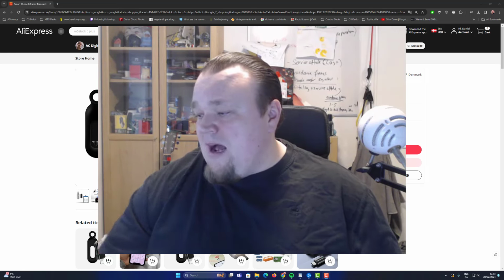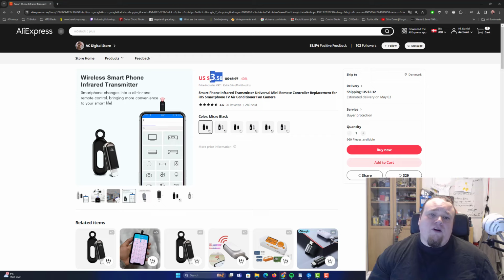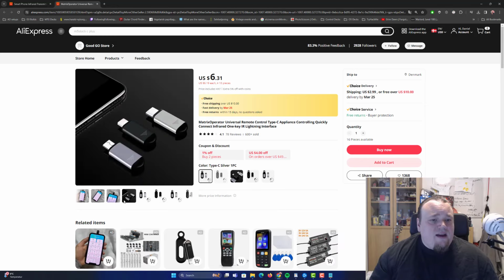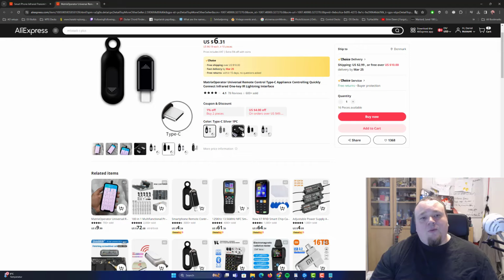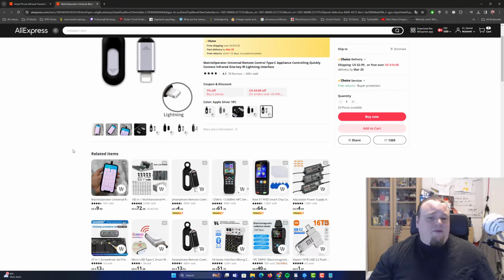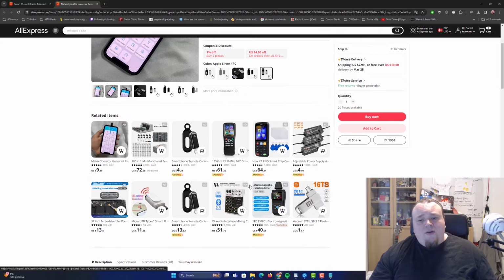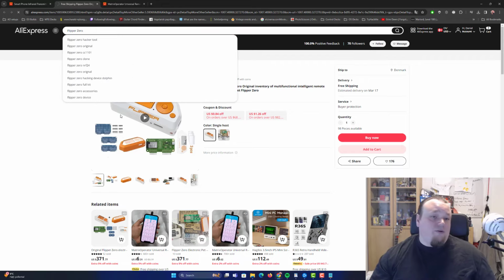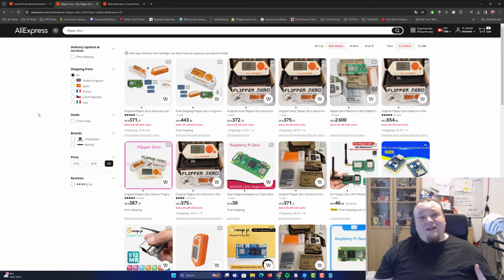Shutting Down Anything: Red Team Tricks for Saying Goodbye to Flipper Zero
In this video, we will be discussing some clever tricks for shutting down anything, with a specific focus on saying goodbye to the infamous Flipper Zero device. Join us as we explore red team tactics and strategies for effectively disabling and neutralizing potential threats. Whether you're a cybersecurity enthusiast, a red team member, or simply curious about the world of ethical hacking, this video is for you. Discover new ways to protect your data and devices from potential security breaches, and learn how to outsmart and outmaneuver even the most advanced technologies. Don't miss out on this valuable opportunity to enhance your cybersecurity knowledge and skills. Say goodbye to Flipper Zero and hello to a more secure digital future. Stay ahead of the game and stay safe online.